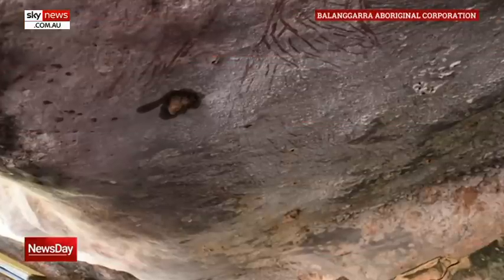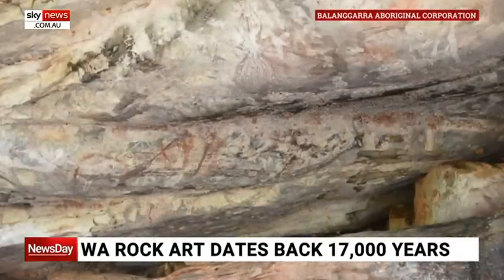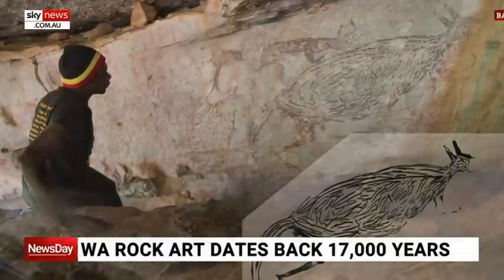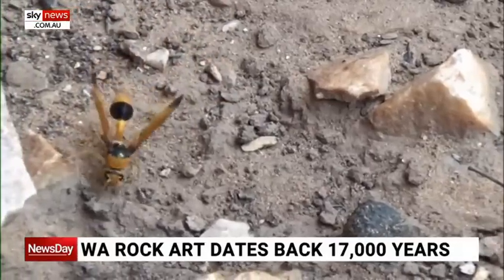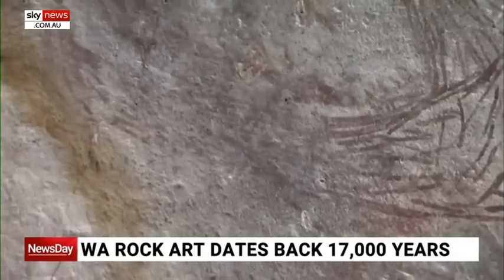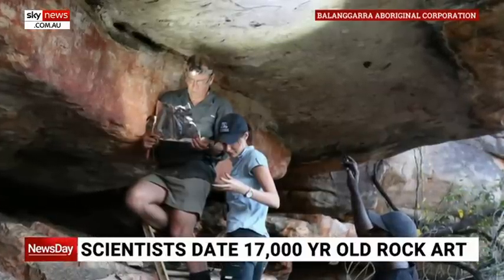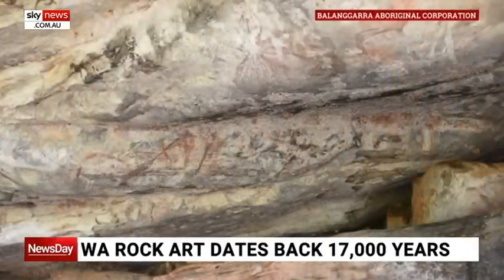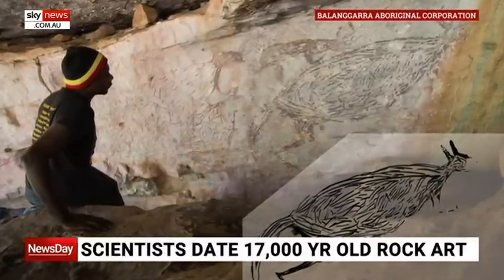Scientists discover Australia’s oldest known rock painting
Geochronologist Damian Finch says his team of experts have determined the age of a 17,000-year-old kangaroo painting on the ceiling of a sandstone rock shelter by looking at the radiocarbon dated mud wasps’ nests surrounding the image.

“The unique thing about this image was we were able to date three mud wasps’ nets that were over the top of the painting, and three different nests that were underneath the painting,” Mr Finch said.

“From the ages on those six wasp nests we know the painting itself has to be between 17,500 and 17,100 years old.”

The painting was discovered in the Kimberley region of Western Australia and an additional 15 paintings of a similar style have been found and dated between 17,000 and 13,000 years old.